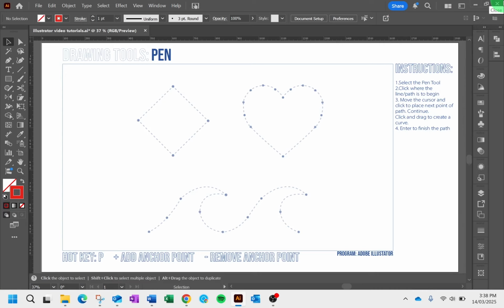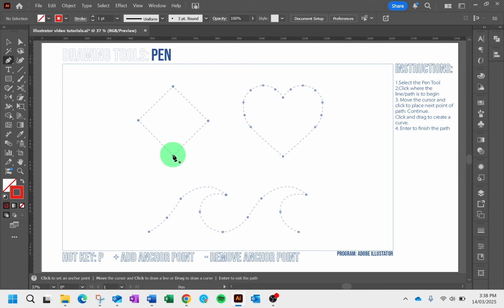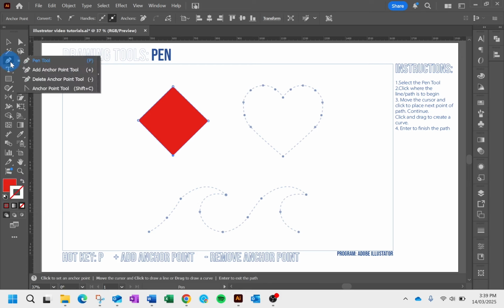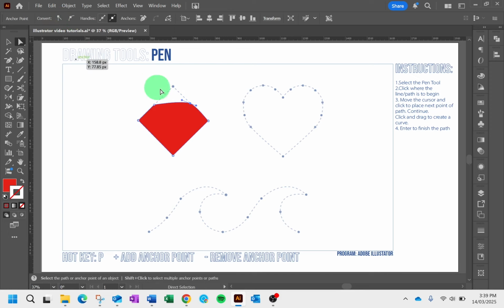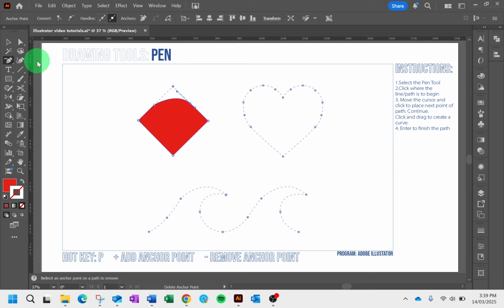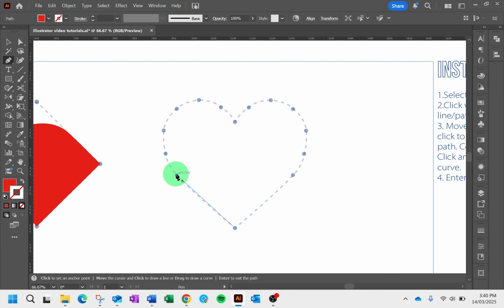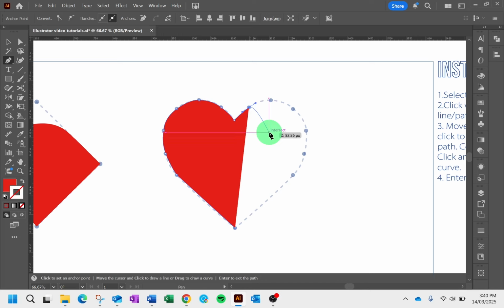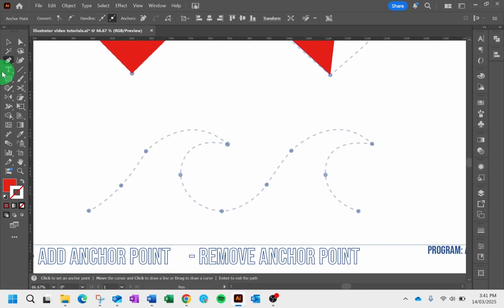4. Pen Tool - Adobe Illustrator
Introduction 0:00
Select pen 0:15
Drawing straight lines 0:20
Closing paths or shapes 0:35
Adding anchor points 0:50
Removing anchor points 0:57
Modify a current anchor point to curve or corner 1:05
Curve handles 1:18
Click and drag to draw curved lines 1:45
Enter to finish drawing path 2:30
Drawing the wave 2:45
Summary of pen tool 3:07
Select anchor point contine path 3:22